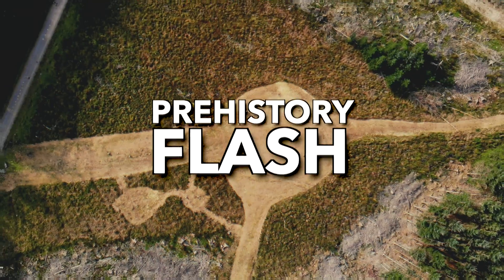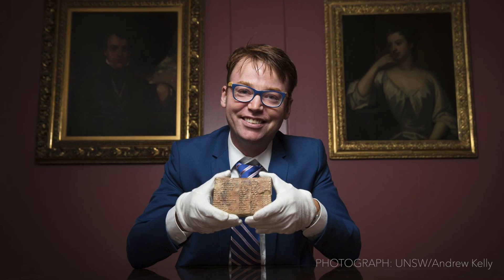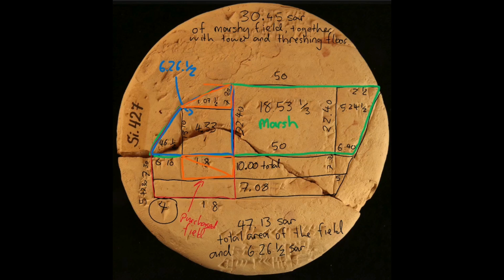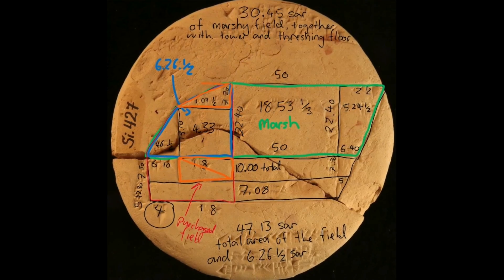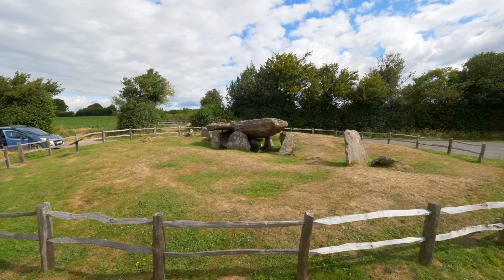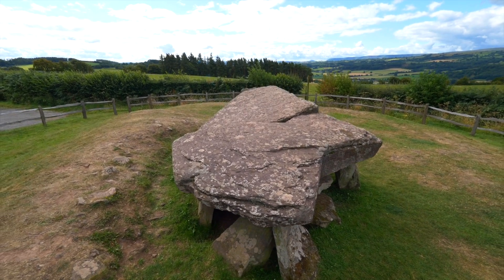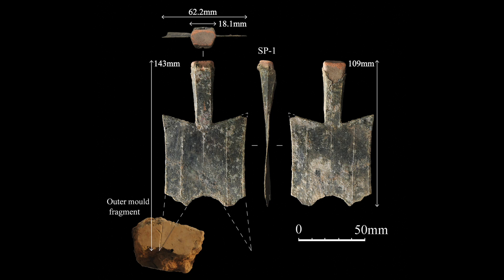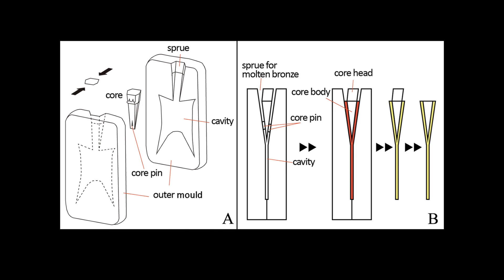Pythagorian Geometry | King Arthur's Stone | Oldest Coin Factory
More for your money in this Prehistory Flash: we've expanded the format to include more than one item to help return us to more of the podcast style delivery. Hope you enjoy!

THIS TIME:

00:00 - Intro
00:20 - Pythagorian geometry in Mesopotamia 1,000 before Pythagoras
05:54 - New finds at King Arthur's Stone in Herefordshire
11:16 - Possibly the earliest coin factory in the world!

If you want to show some love to the Prehistory Guys but don't want the commitment of a monthly subscription, you can make a on off donation by following the link below. NOTE: all single donations are going forward to production of a new film next year: STANDING WITH STONES 2!